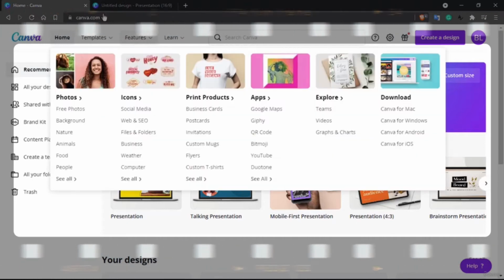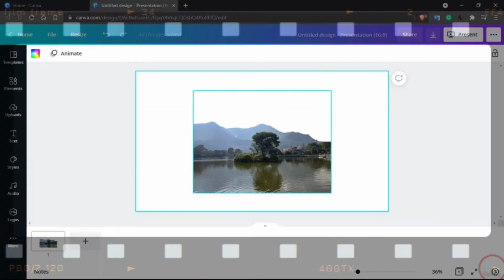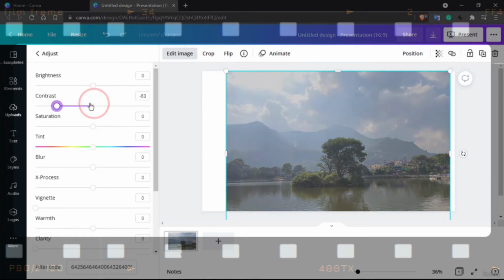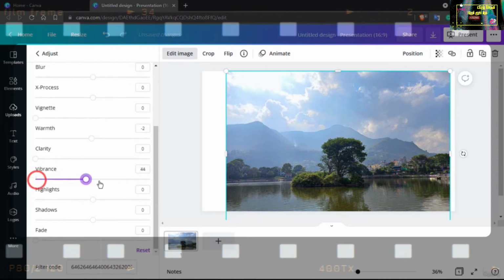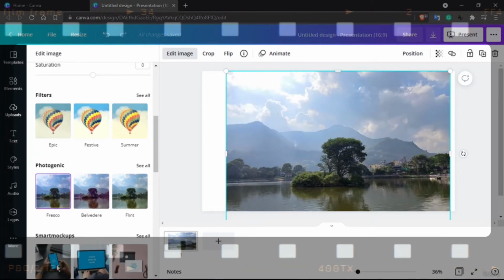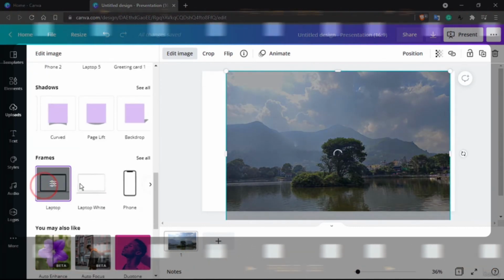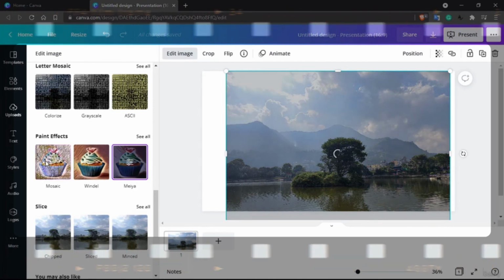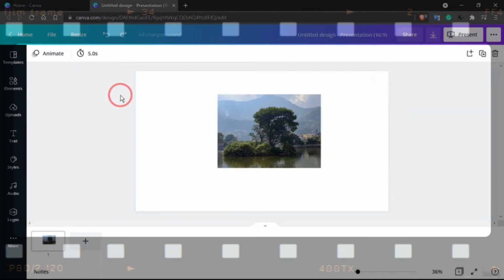CANVA-ZERO to HERO (1.Editing)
2. CANVA fundamentals
CANVA-ZERO to HERO (1.Editing) CANVA-ZERO to HERO (1.Introduction)
CANVA-ZERO to HERO (2.Sign-up)

2. CANVA fundamentals
CANVA-ZERO to HERO (2.Templates)
CANVA-ZERO to HERO (3.Elements)
CANVA-ZERO to HERO (4.Texts) and (5.Styles, audios, backgrounds and charts)

3. Tips and Tricks
CANVA-ZERO to HERO (1.Photo editing through CANVA)
CANVA-ZERO to HERO (2.CANVA Color Palette and 3.COLORS have MEANING)

4. Facebook Ad
CANVA-ZERO to HERO (1.Facebook Ad - Template way)
CANVA-ZERO to HERO (2.Facebook Ad - self creation)

5. Facebook Cover
CANVA-ZERO to HERO (1.Facebook Cover design)

6. YouTube Thumbnail
CANVA-ZERO to HERO (1.YouTube Thumbnail Design)

7. YouTube Channel Art
CANVA-ZERO to HERO (1.YouTube Channel Art design)

8. Instagram Post
CANVA-ZERO to HERO (1.Instagram Post design)

9. Instagram Infographics
CANVA-ZERO to HERO (1.Lets create an Instagram Infographics)

10. Twitter Post
CANVA-ZERO to HERO (1.Lets create an Twitter Post)

11. Twitter Header
CANVA-ZERO to HERO (1.Lets create an Twitter Header)

12. Make money with CANVA skills
CANVA-ZERO to HERO (1. The freelancing way!)
CANVA-ZERO to HERO (2. The entrepreneurial way!)

13. Goodbye, Au Revoir, Adios
CANVA-ZERO to HERO (1. Until we meet again!)